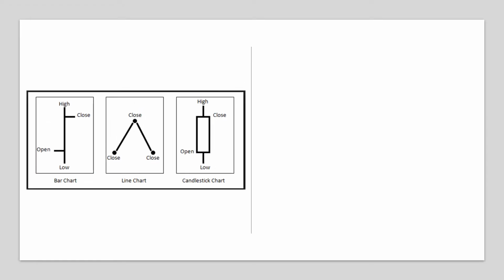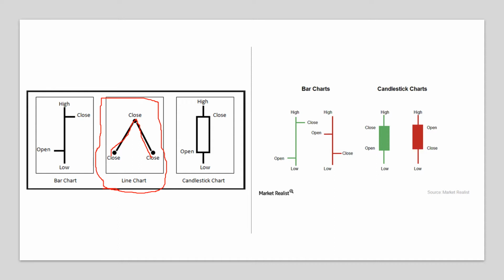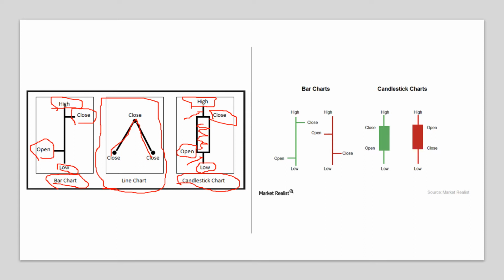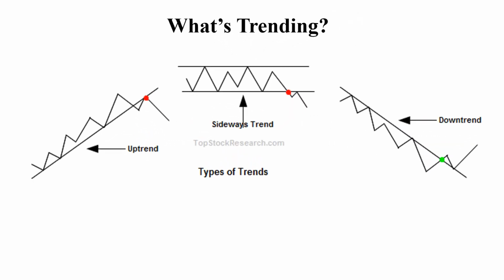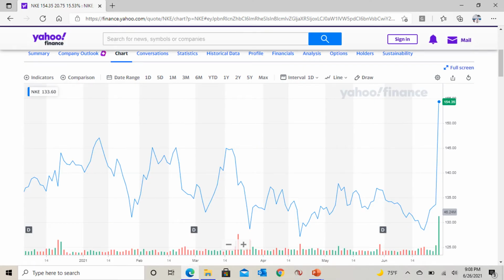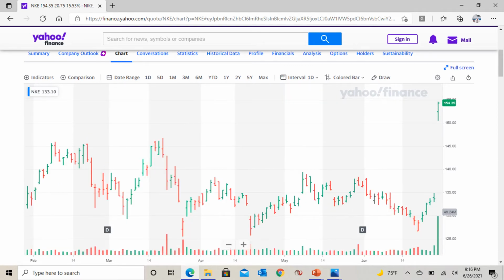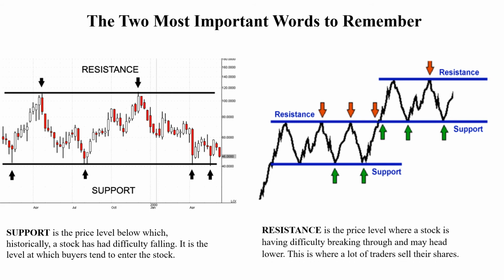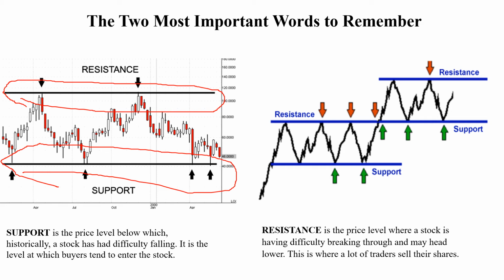Investing and Trading Made Simple Ep 4: How to Read the Charts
Simple Cedric explains the different charts you need to know how to read when investing and trading